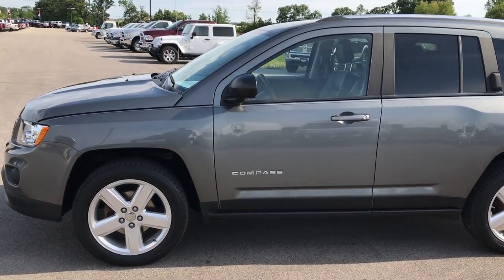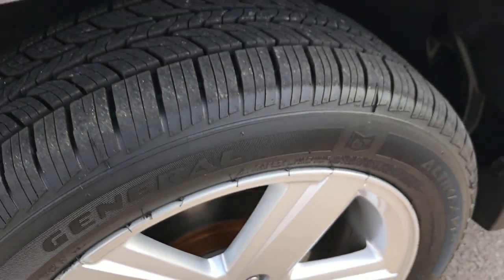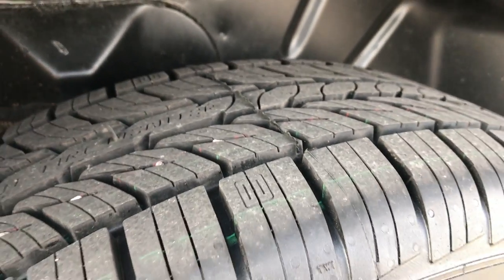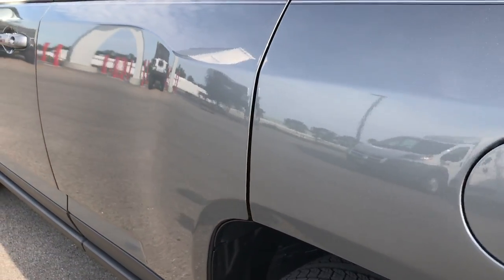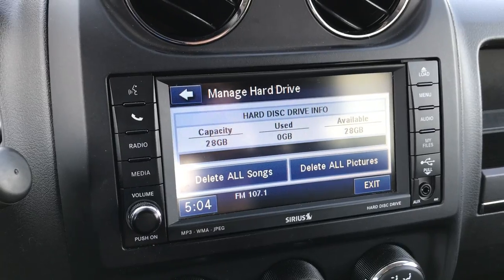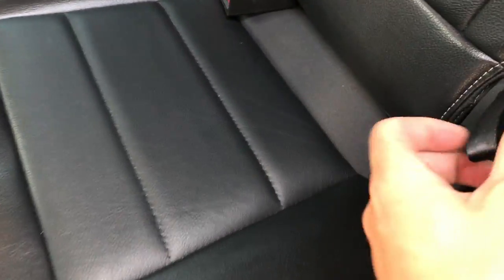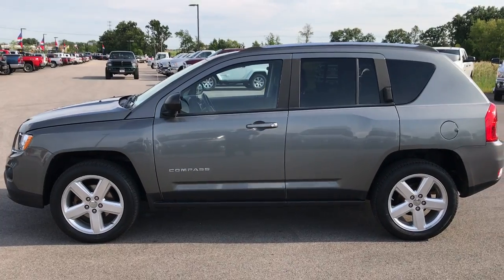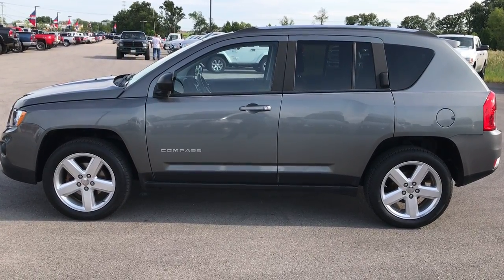USED 2011 JEEP COMPASS LIMITED 1 OWNER WISCONSIN FOND DU LAC $8,991 SOLD! 7J389A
STOCK: 7J389A
PRICE: $8,991
MILES: 105,495
MAKE: JEEP
MODEL: COMPASS
VIN: 1J4NT5FB7BDD299155

1 Owner! Clean Title History! 2.4 Liter I4 DOHC Engine, 172 Horsepower, Limited Package, Cold Weather Package, Brand New General Altimax Tires, Continuously Variable-Speed Automatic Transmission with Center Console Shifter, Automatic Transmission Center Console Shifter, Front Wheel Drive FWD, Power Driver's Seat, Dual Heated Seats, Non Smoker, Black Ebony Leather Seats, Bucket Seats, 2nd Row Bench Seating, Heated Power Mirrors, Factory Alloy Rims Premium Wheels, Four Wheel Disc Brakes, Fog Lights, Chrome Tipped Exhaust, AM / FM Radio Tuner, Sirius/XM Satellite Radio Capabilities Sirius / XM, CD Player, Auxiliary MP3 Jack Portable Audio Connection, USB Jack Portable Audio Connection, 28 GB Hard Drive MyGig, Keyless Entry with Factory Remote Start, Manual Raise Rear Gate, Rear Window Defroster, Adjustable Height Seatbelts, Driver and Passenger Front Air Bags, L.A.T.C.H. Child Safety System, Side Curtain Air Bags SRS Safety Restraint System, 2nd Row Power Windows, Multi-Function Steering Wheel Controls, Homelink System with Three Programmable Buttons for Garage Doors, Lighting Systems & Security Systems, Compass, Outside Temperature Display and Mileage Display, Fold Down Rear Seats, Factory Floormats, Air Conditioning AC, Cruise Control, Power Locks, Power Windows, Tilt Steering Wheel, 115V / 150W Auxiliary Power Outlet, Granite Crystal Metallic Clearcoat, One Owner! Clean Autocheck! Very very clean inside and out! This is one of the sharpest 2011 Jeep compass suvs we have ever had on our lot! Make your move before this super clean ride is gone!

STOCK: 7J389A
PRICE: $8,991
MILES: 105,495
MAKE: JEEP
MODEL: COMPASS
VIN: 1J4NT5FB7BDD299155